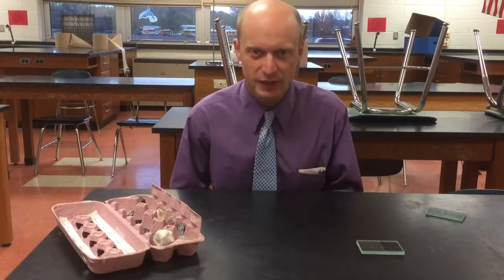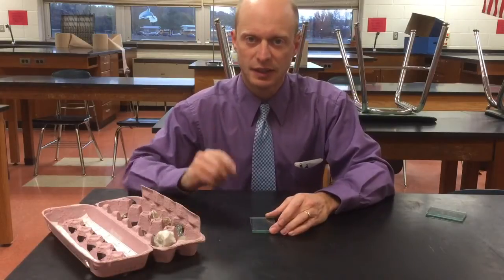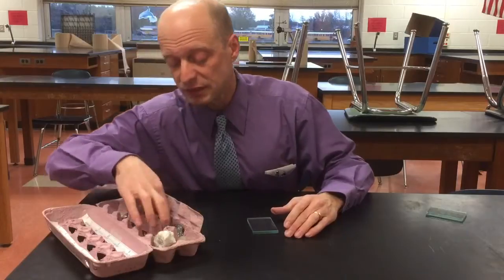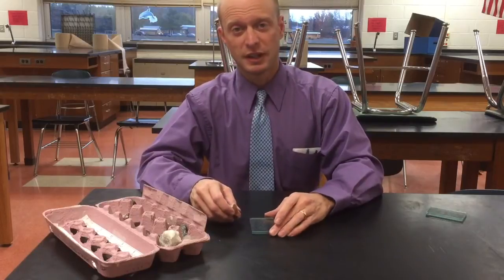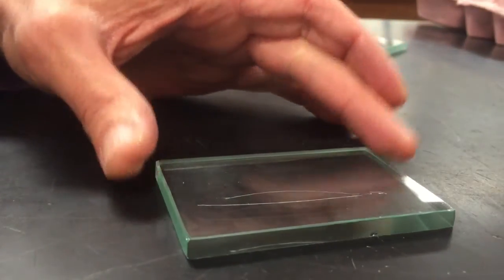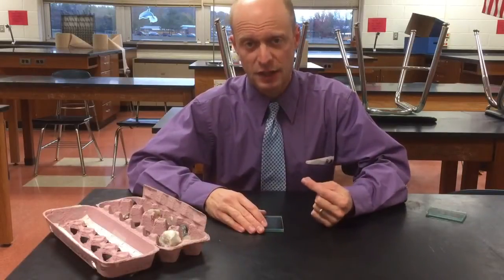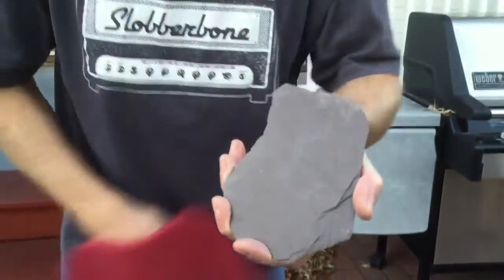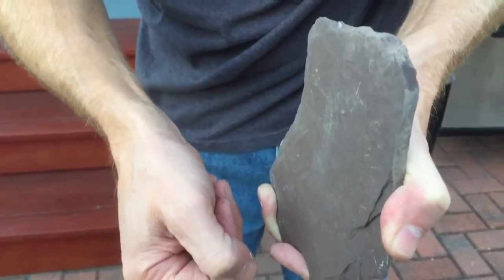Mineral Hardness Test: Scratch It!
Check out our site for hand picked videos for teaching earth science from across the web

Gazdonian Productions: "The world is big, your classroom is small"